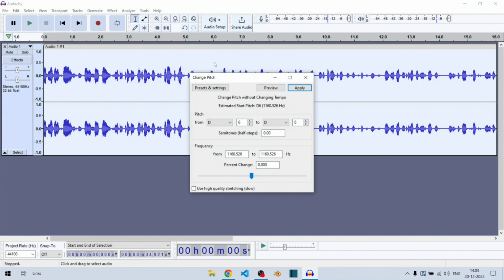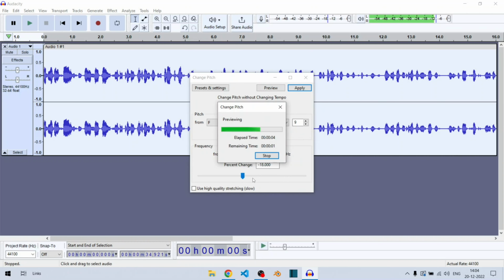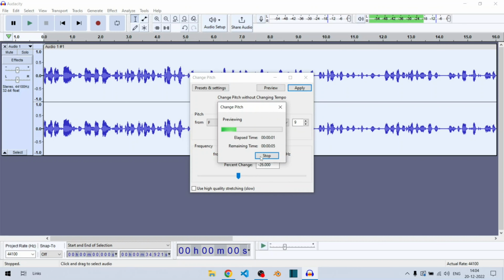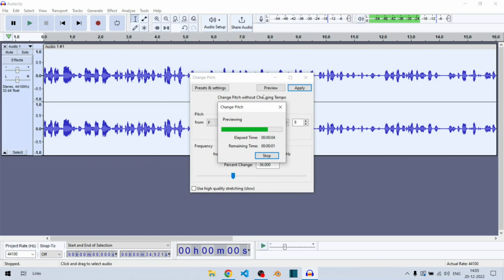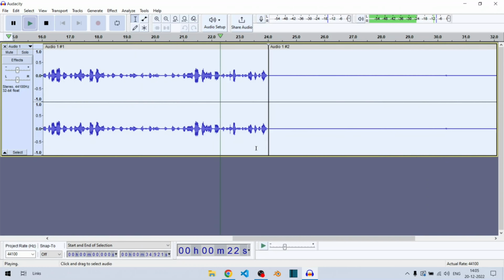How To: Make Your Voice Deep in Audacity ✔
How To: Make Your Voice Deep in Audacity! In this video I will be showing you how to make your voice deep in Audacity. One thing to remember when following the tutorial, copying my settings won't give you them same effect as everyone's voices are different.

Also We Are going To Do Live Stream On

TechZone World

i Love Technology !

TECH ZONE WORLD (24 , kolkata) | Youtuber | Blogger |  |
Video Topic : Gadgets Reviews Unboxing  & Comparison | Computer | Mobile tips tricks| internet |  hacking | coding | Tech Explain | How to tutorials !

 " I DO NOT PROVIDE TECH SUPPORT OVER THE EMAIL "
Keep Your Data Safe With Me Be Anonymous